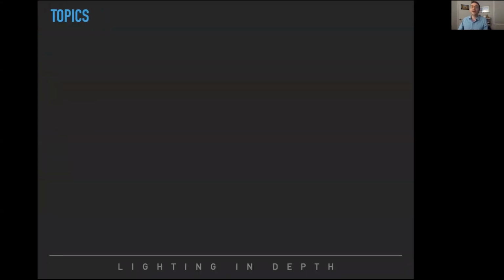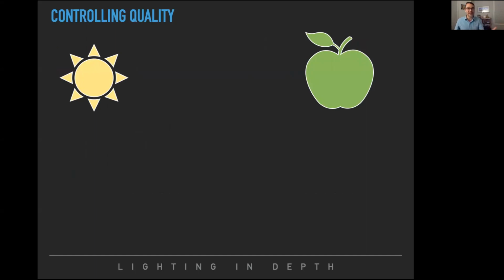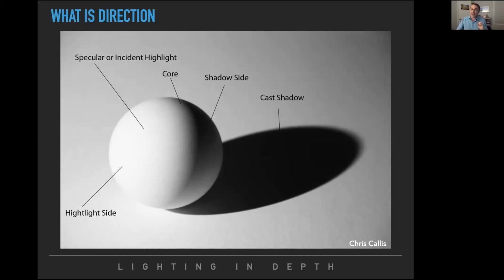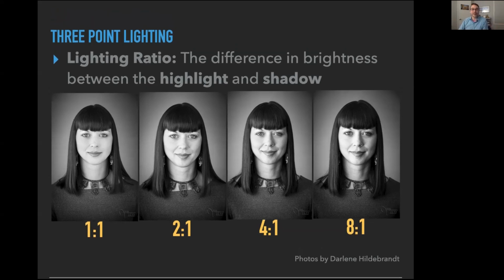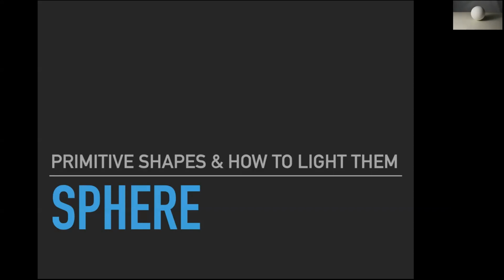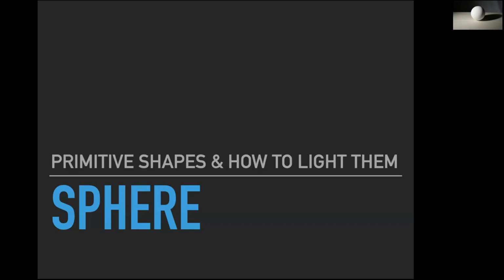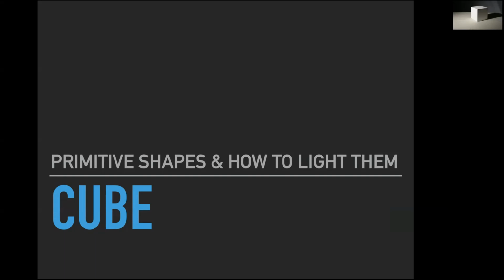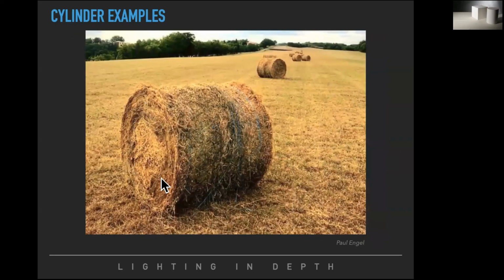SRPS Nick Allen Masters Presentation: "Lighting in Depth"